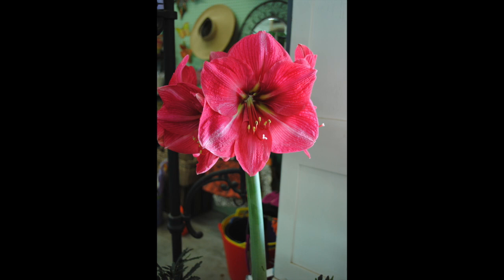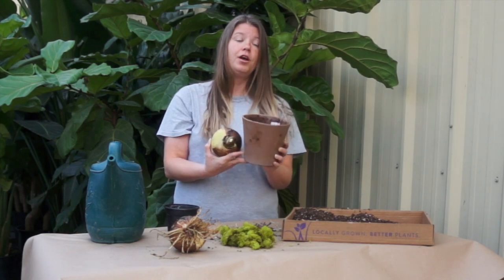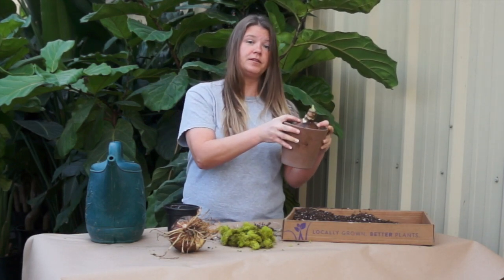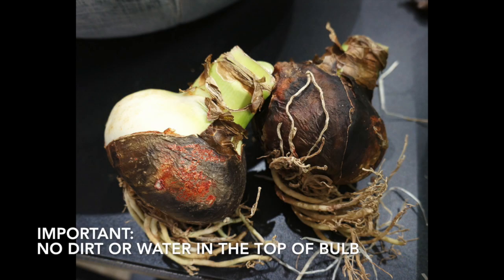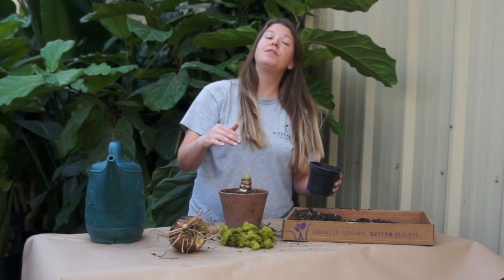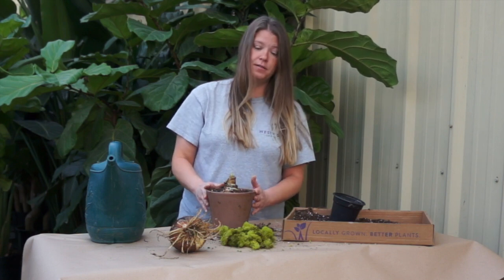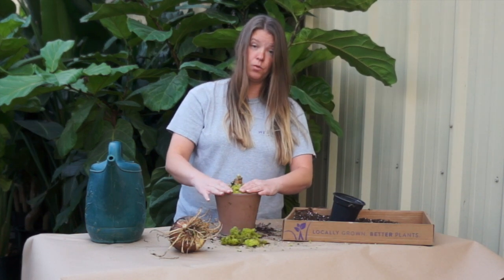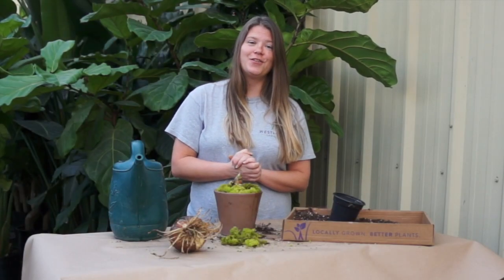Growing Amaryllis Bulbs Indoors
Learn how to grow amaryllis bulbs indoors for beautiful holiday color.